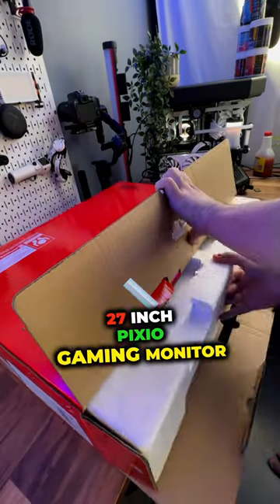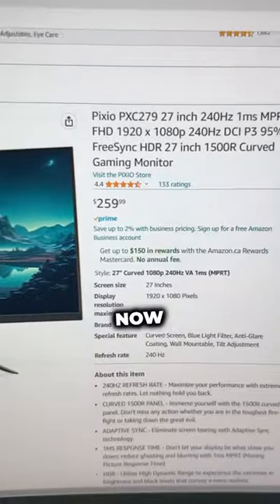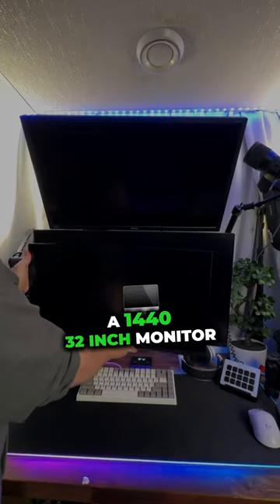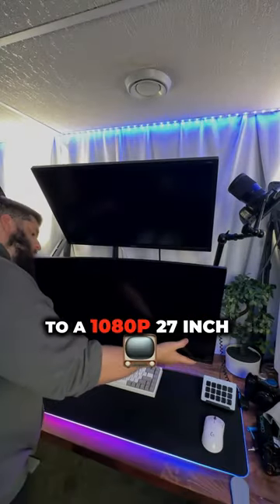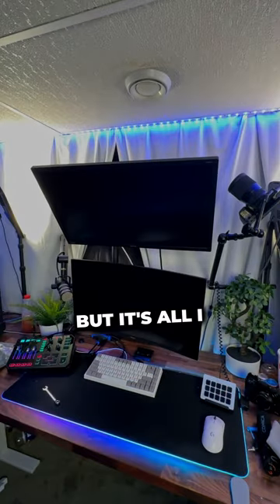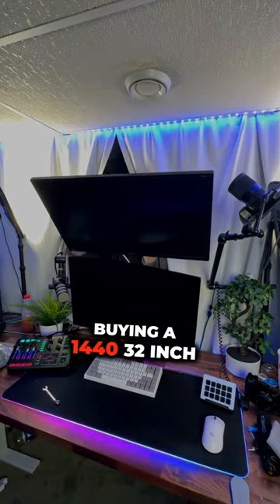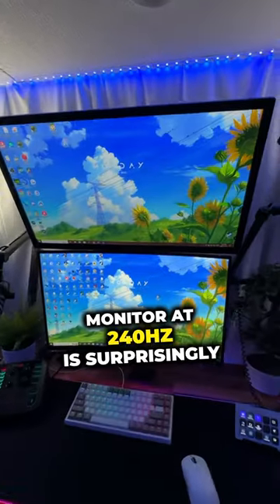I broke my gaming monitor! Getting a 240hz monitor gaming gamingmonitor @Pixiogaming